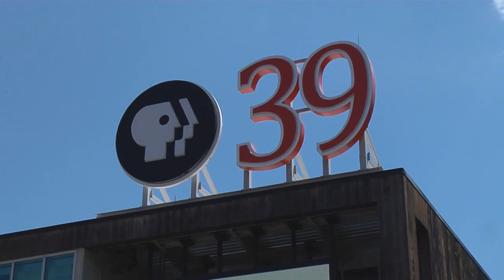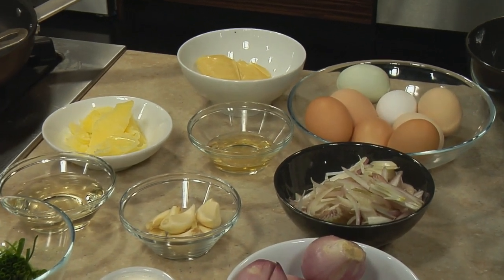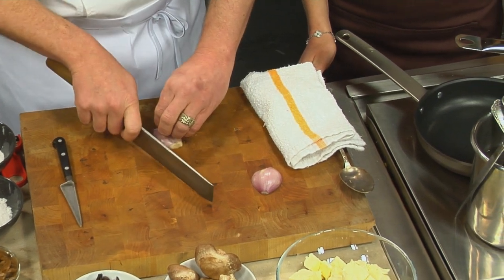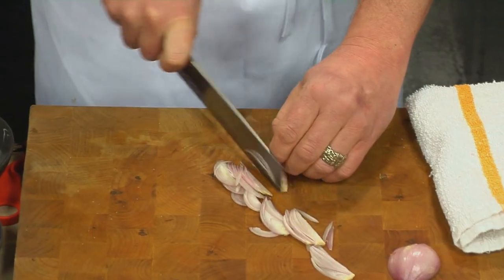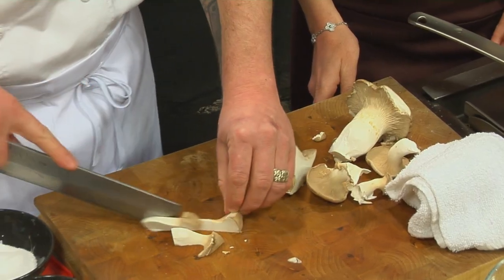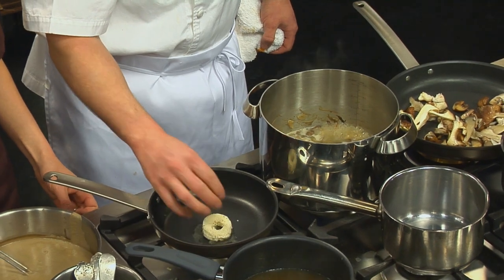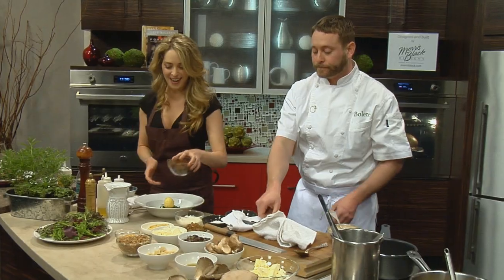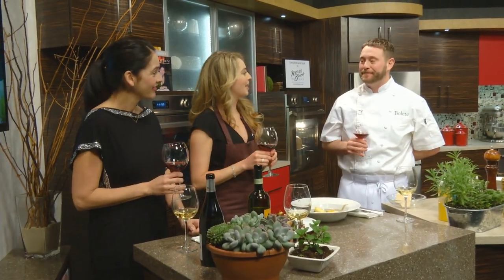Mushroom Soup Podcast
Chef Lee Chizmar makes mushroom soup with a salad of mixed greens.